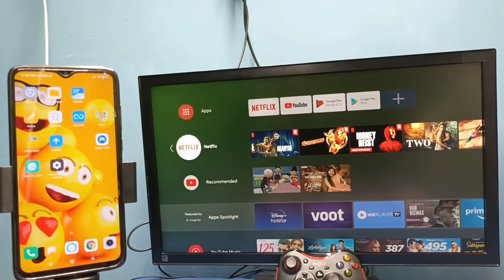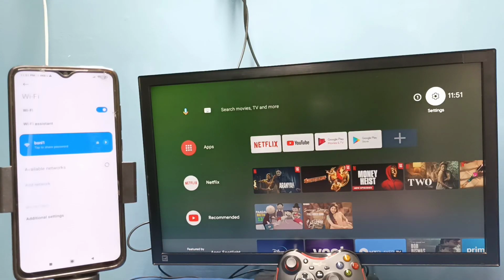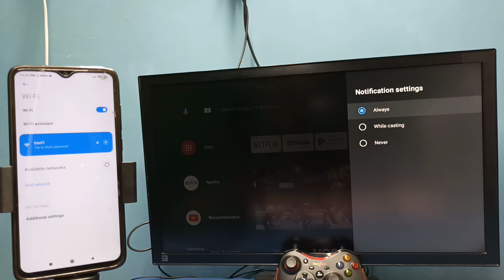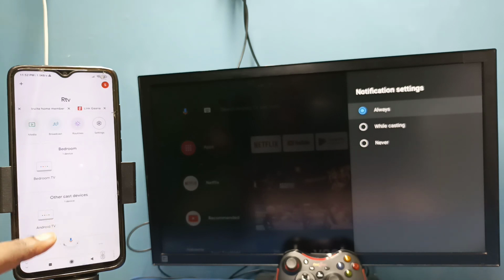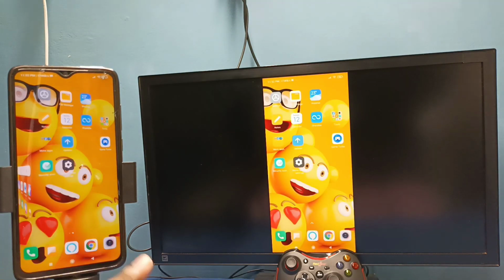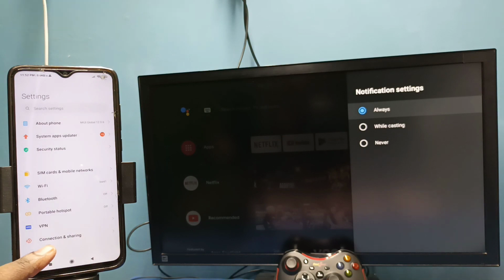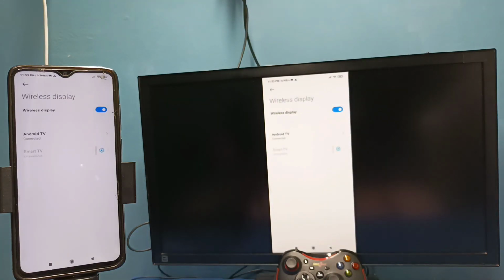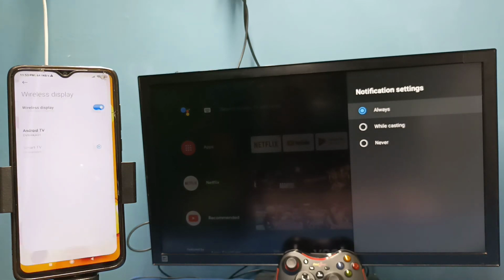How to Connect Mobile Phone to Sansui Android TV | Screen Mirroring | Screen Casting